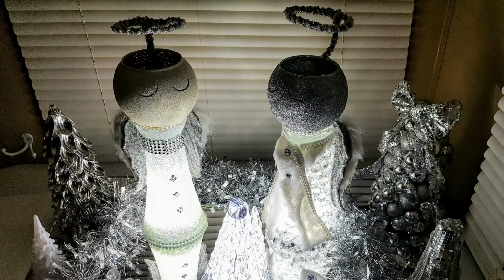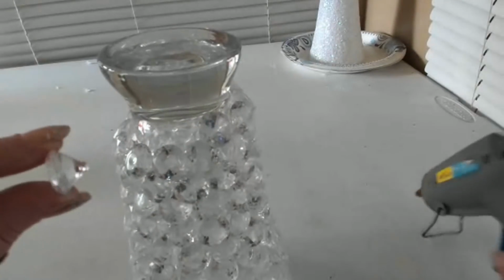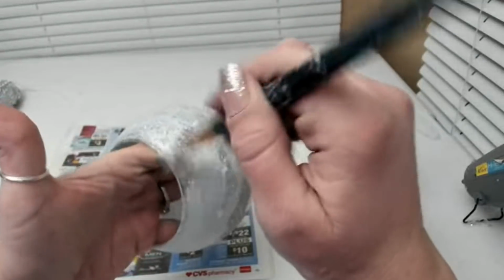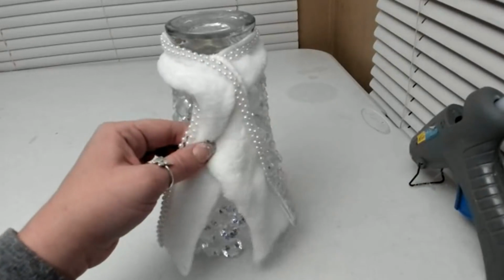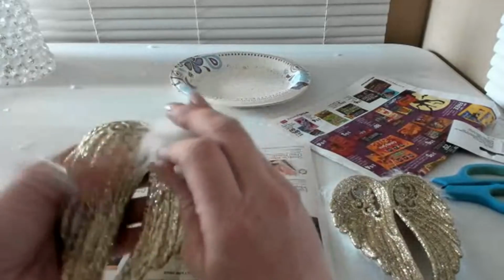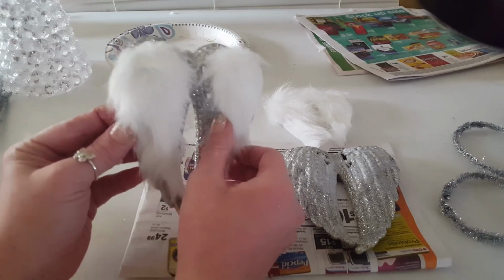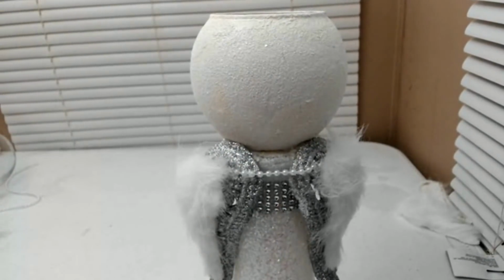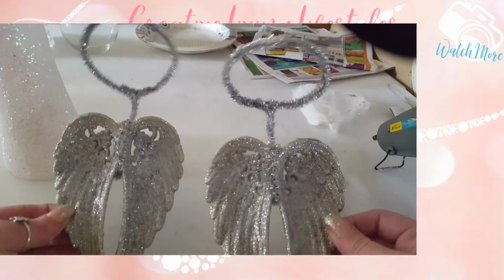DIY Christmas Angel - Glam Table Decor made with Dollar Tree materials - DIY Christmas decor ideas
This weeks diy Dollar Tree Christmas decor idea is two glass crystal angels.  I made my angels glam to tie in with my winter wonderland theme i'm doing this holiday season.
 I love this diy Christmas project because it's so versatile. These angels can be made to match any decor in your home from farmhouse, rustic, to glam. Much like the Christmas Diy dollar tree Snowmen globes these can be made however you like. These also light up which makes a great little lamps and is pleasant to have on at night. You can join this in with your Christmas theme, set up as table decor, use by your Christmas Tree, a centerpiece, or make as a gift for someone.

Materials to create this projects
Trumpet glass
small fish bowl / candle holder
glitter wing ornament
lights 'optional"
silver tinsels "halo"
something to thread the wings with, "I used white beads from a roll i purchased at Hobby Lobby"  the regular price is $10 but especially with the holidays you can find this and many other similar items in their weekly sales. I've seen these in their weekly sale numerous times.
You could use ribbon, floral wire or twine as a substitute

You can decorate these anyway you want. The following items reflect my style and have nothing to do with the "BUILD" of this diy project. if you do wanna make yours like the in the video i i used
acrylic gems
car wash cloth "auto section"
three as gems buttons on the scarf
Little piece of 5 row bling wrap as trim on the white dressed angel
mini mirrors off of a Christmas ornament ... for buttons
The glitter I used came from Walmart the colors are champagne, iridescent, and fine graded snow.